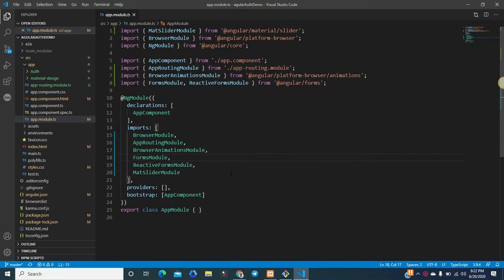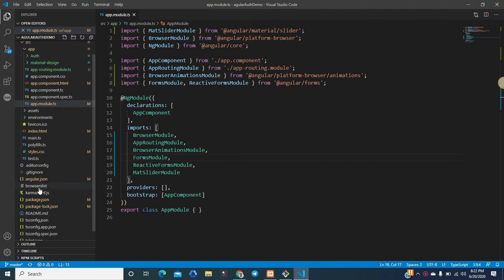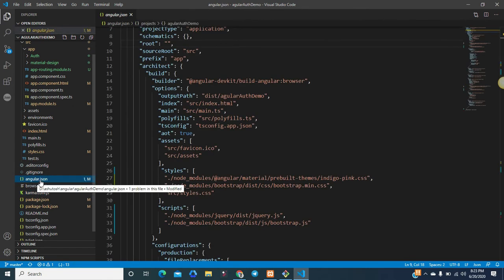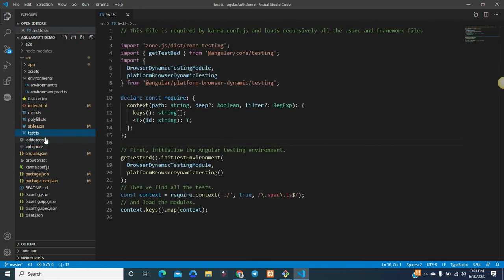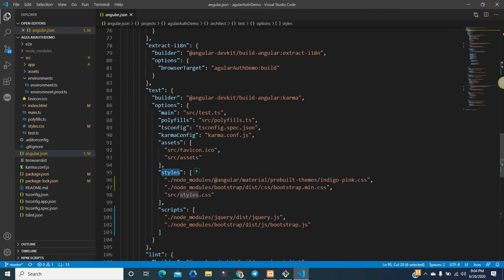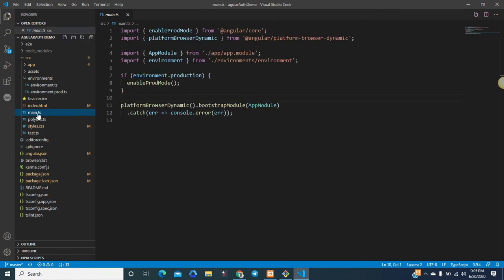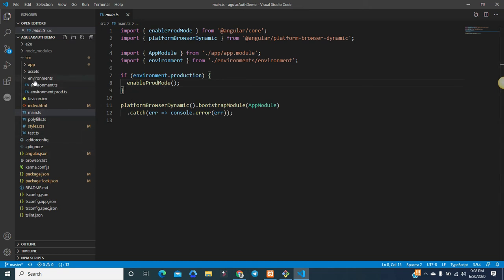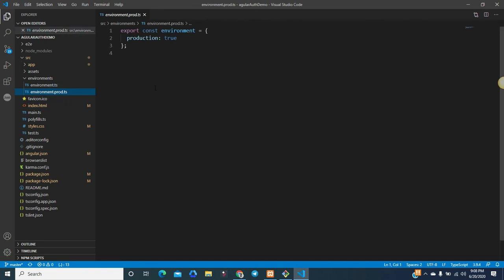Advance Angular 10 Tutorial in English | Angular Project Flow | Understand angular.json and main.ts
So we will not only provide you source code but also support you related to a video.
Please trust me I have removed that source code from the video description because Lots of people just skipping the video and keep copy code from the GitHub because of that I feel demotivated and it hampered my work